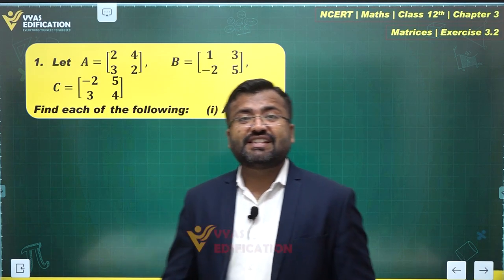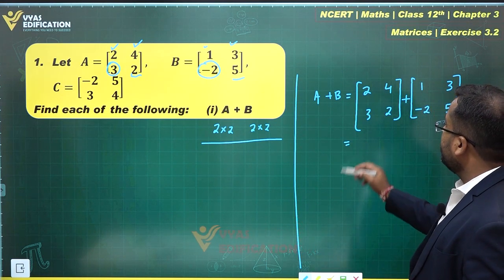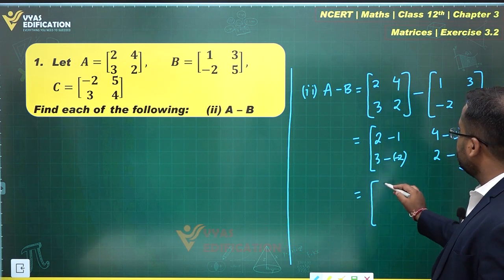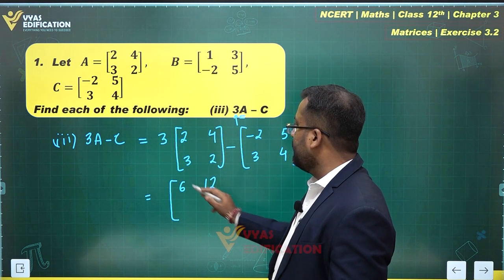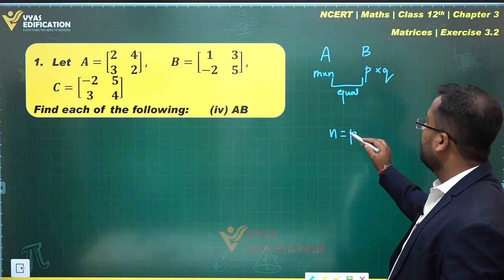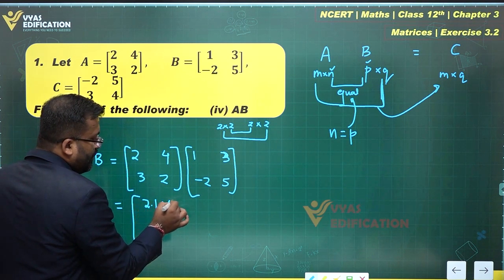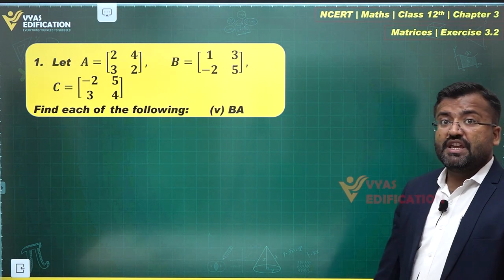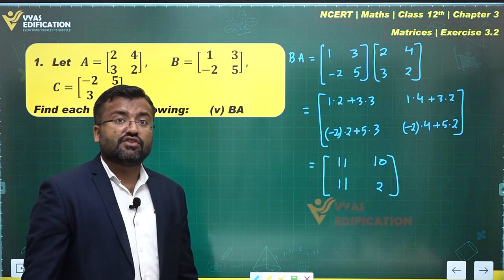NCERT 12th Maths Chapter 3 Exercise 3 2 Q 1 Matrices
1.  Let A=[■(2&4@3&2)], B=[■(1&3@-2&5)], C=[■(-2&5@3&4)] Find each of the following:
  (i) A + B

12th Passed or currently in 12th  Students - Path Breaker JEE (1 Year online exhaustive course)

For NEET
12th Passed or currently in 12th  Students - Path Breaker NEET (1 Year online exhaustive course)

CBSE Solutions
NCERT Solutions
NCERT 11th
NCERT 11
CBSE 11th
11th Solutions

  (i) A + B